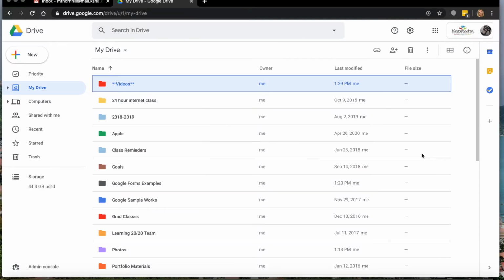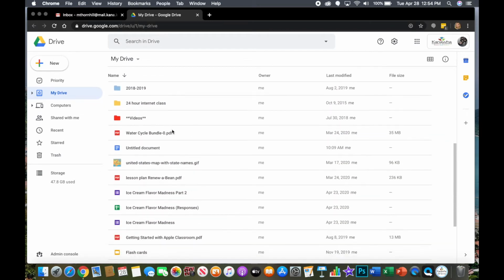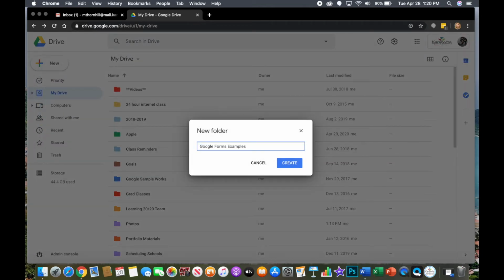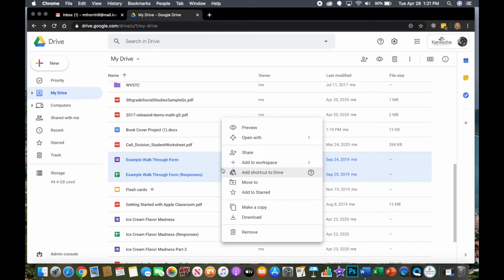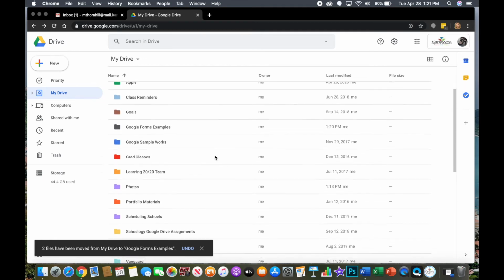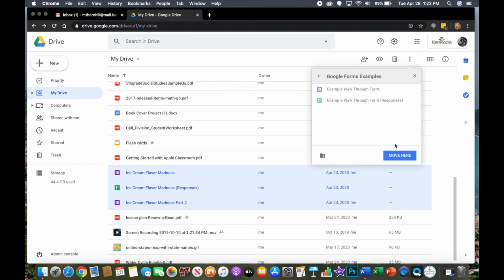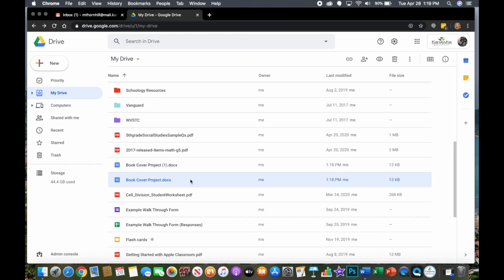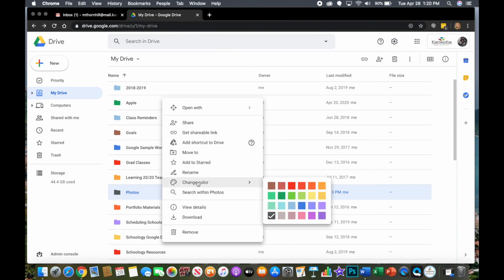Managing Files and Folders in Google Drive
An overview of tips and tricks of managing your files in folders in Google Drive.